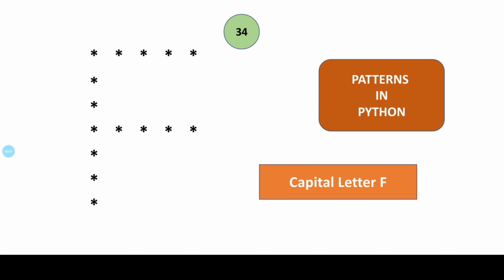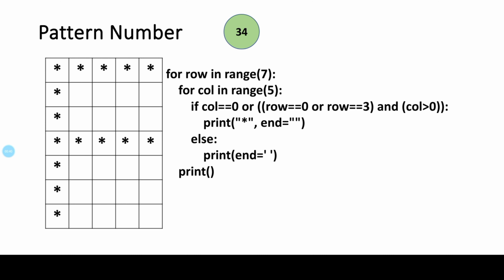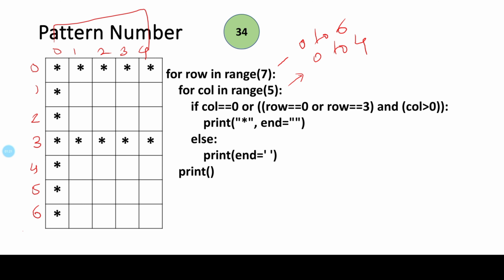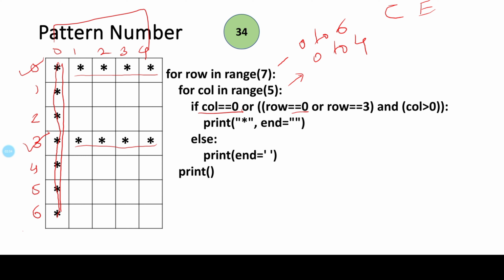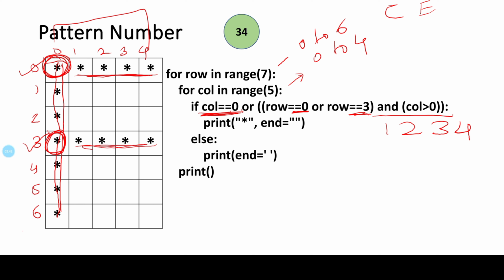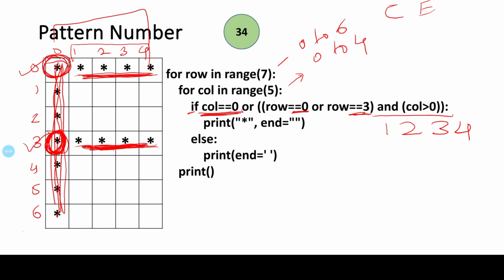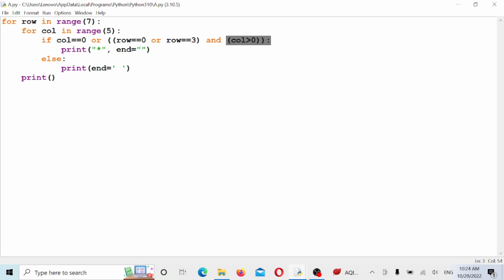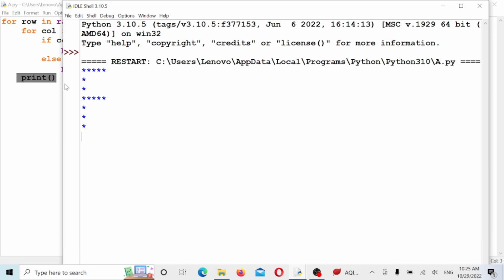Capital letter F | Patterns in Python | Python Lectures